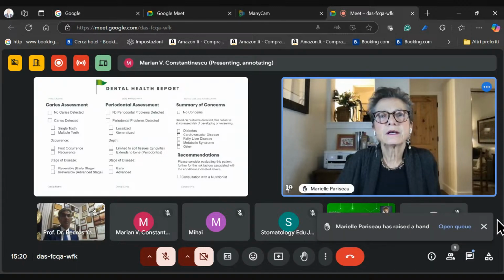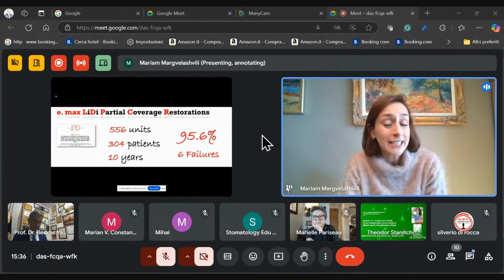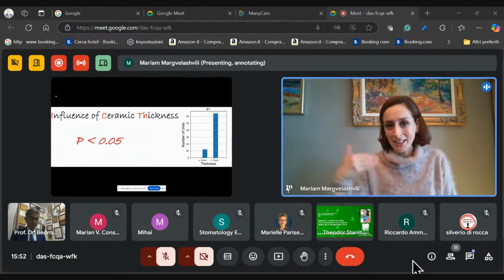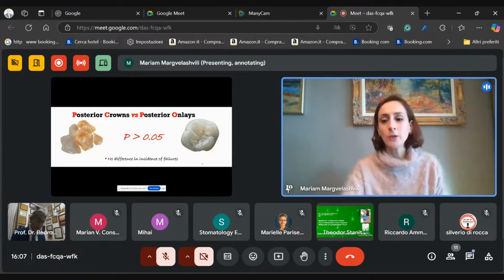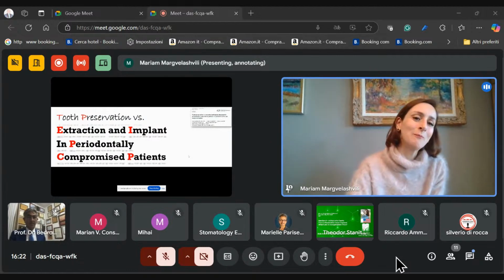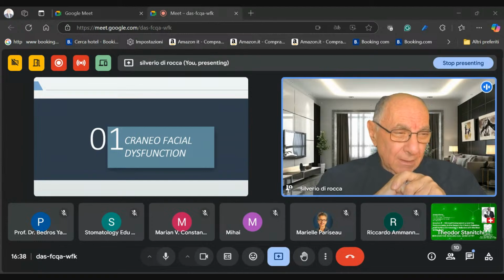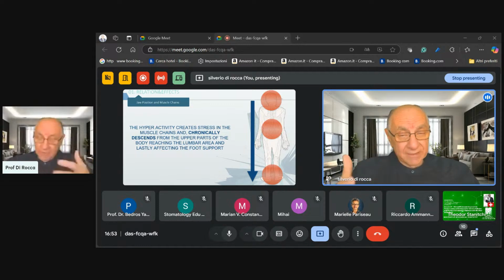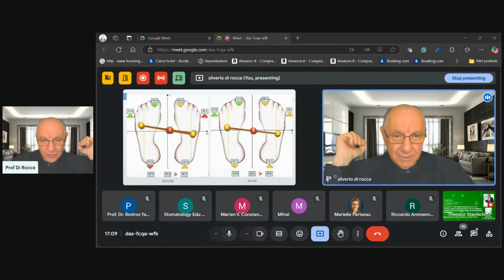CRANIOFACIAL DYSFUNCTION HOW IT AFFECTS THE STATIC POSTURE OF THE BODY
The craniofacial system plays a crucial role in maintaining the body’s postural balance. Craniofacial dysfunctions, particularly those affecting mandibular posture, are strongly associated with significant alterations in key postural receptors, such as the oculomotor system and the foot support system, leading to chronic impacts on static posture.
These dysfunctions often result in chronic hyperactivity of craniofacial and cervical muscles, creating a domino effect on the muscular chains throughout the body. Consequently, the overall posture of the patient is compromised, affecting both functionality and general well-being.
The recommended therapeutic approach begins with the deprogramming of the craniofacial system using the Body Equilibrium Device (B.E.D.), which neutralizes initial sensory aggressions. Following this, mandibular posture is reprogrammed to achieve an exact centric relationship and an optimal vertical dimension. This ensures balance between the craniofacial system and the tonic postural system, enabling functional rehabilitations that are stable and permanent.
The importance of an integral diagnosis and interdisciplinary treatment cannot be overstated, as this is essential for both dental and rehabilitative fields. The Myofunctional Postural Rehabilitation (M.P.R.) protocol is presented as the method of choice in health sciences to address such cases effectively.
Conclusions
Approaching craniofacial dysfunctions from an interdisciplinary and holistic perspective is imperative. Only through a comprehensive diagnosis and collaborative treatment among various health disciplines can effective and sustainable outcomes be achieved.

Vuoi creare streming in diretta come questo? Prova StreamYard